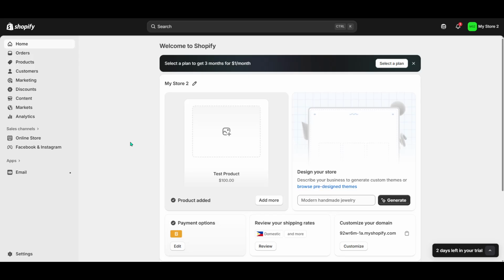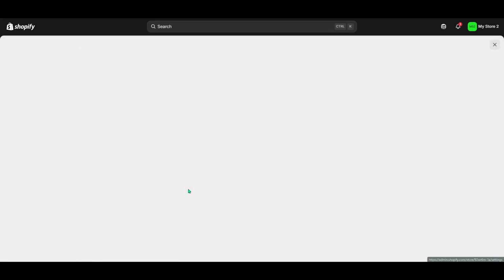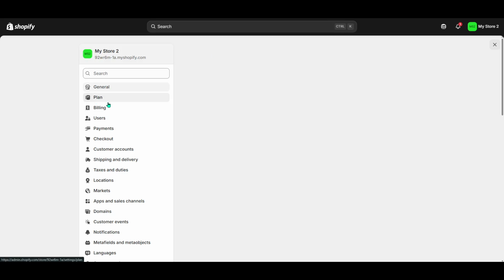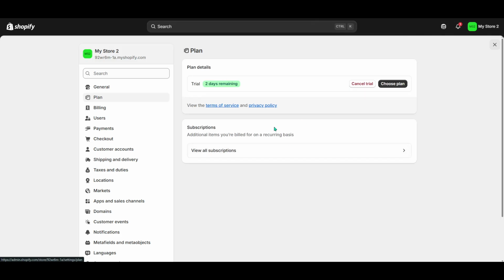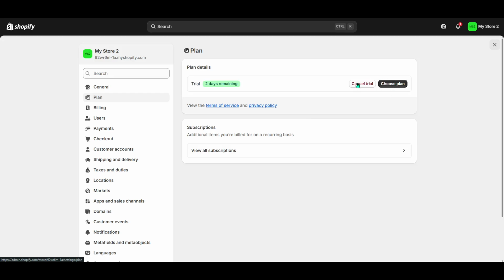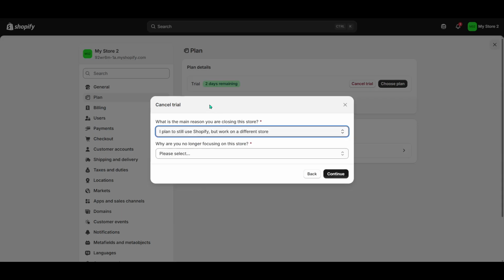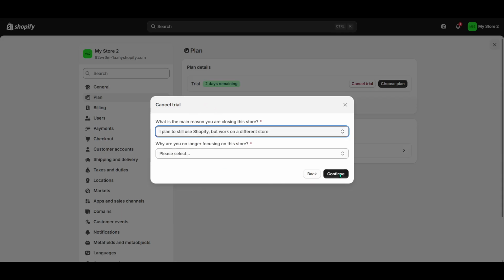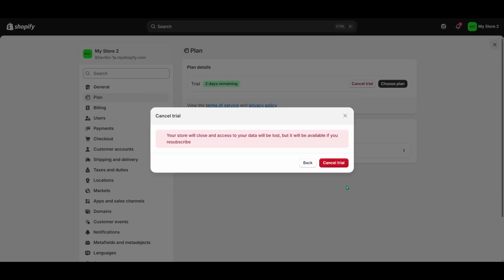How to Delete Your Shopify Store After the Trial Period Ends (2025 Step-by-Step Tutorial)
Use my link for 3 months at $1 Learn how to delete your Shopify store after the free trial period is over—cancel your plan, stop charges, and close your account safely. This 2025 Shopify tutorial is perfect for users who didn’t upgrade, want to avoid billing, or are ready to shut down their trial store permanently.

how to delete shopify store after trial period ends 2025 tutorial, cancel shopify free trial without being charged, close shopify account after trial step by step, ecommerce tutorial stop shopify billing 2025, delete expired trial shopify store guide, shopify beginner tutorial close account safely, remove shopify store after trial expiration, shopify cancel subscription before billing 2025, how to delete trial shopify store permanently, shopify plan cancellation and account closure guide